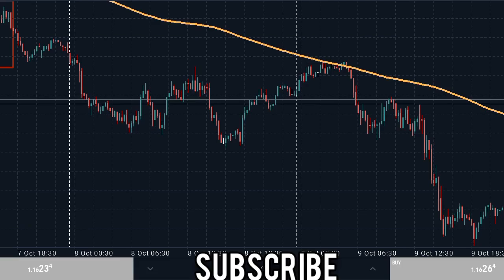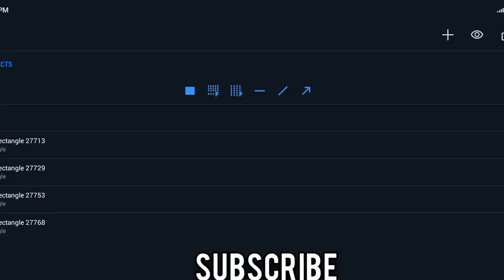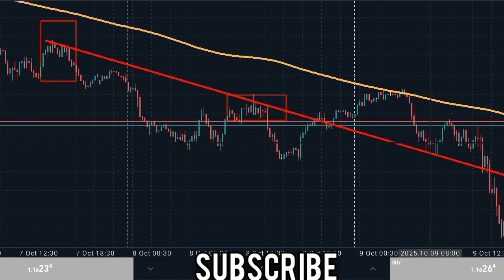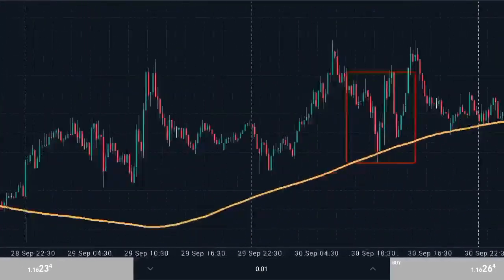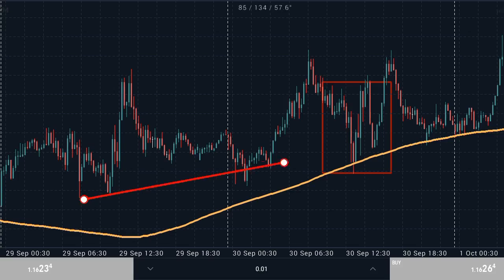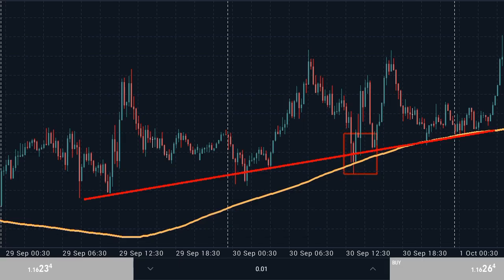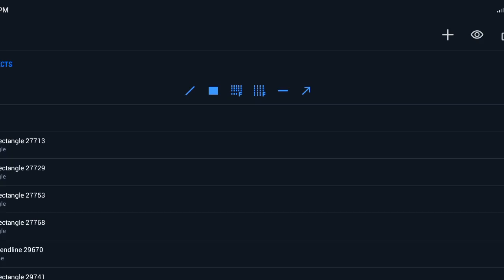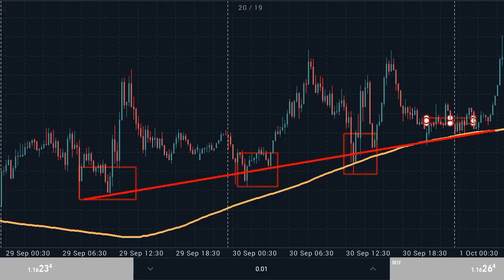THE BEST FOREX TRADING TIPS FOR BEGINNERS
In this video, we delve into the best Forex trading tips specifically designed for beginners looking to elevate their trading skills. Learn how to effectively utilize trend lines for support and resistance, identify selling and buying momentum, and master the breakout strategy. By the end of this video, you'll have a solid foundation to make informed trading decisions and enhance your Forex trading career.

Timestamps
00:31 - 00:34 Best Forex Trading Tips for Beginners
00:34 - 00:50 Key Tips to Shift Your Trading Career
00:50 - 01:06 Understanding Trend Lines
01:06 - 01:34 Trend Line as Support and Resistance
01:34 - 02:08 Selling Trend Lines Explained
02:08 - 02:40 Trading the Bounce on Trend Lines
02:40 - 03:04 Breakout Strategy Overview
03:04 - 04:02 Recognizing Momentum in the Market
04:02 - 05:00 Support Trend Lines and Their Importance
05:00 - 06:14 Using Breakouts for Successful Trading
06:14 - 07:30 Summary of Trading Strategies
07:30 - 08:01 Conclusion and Call to Action